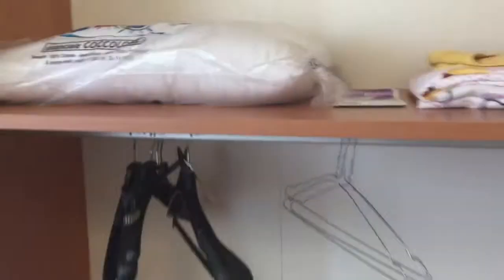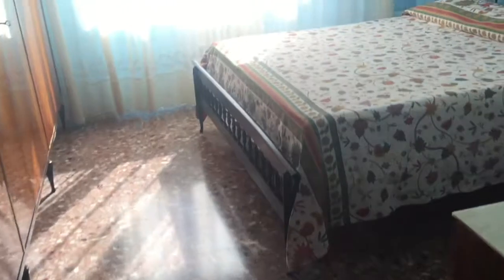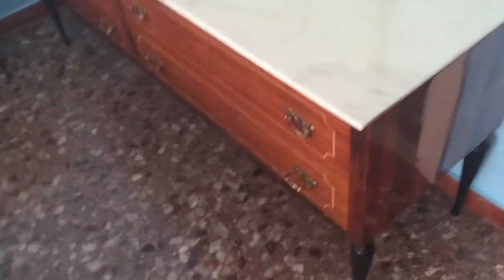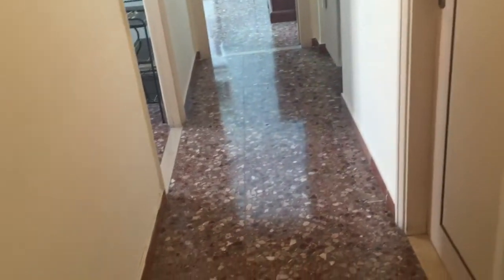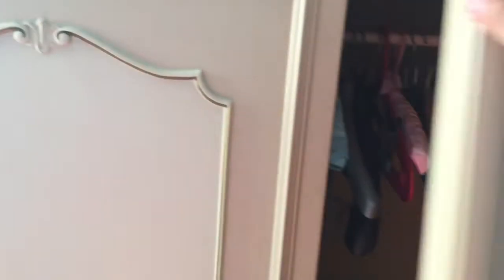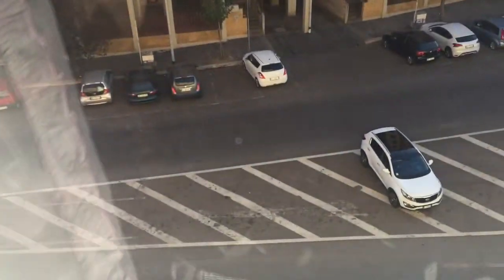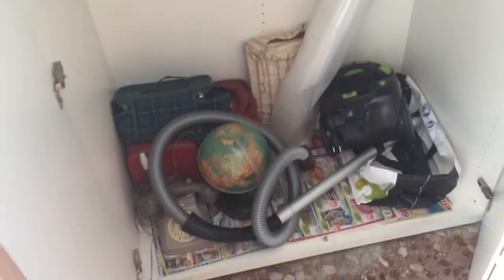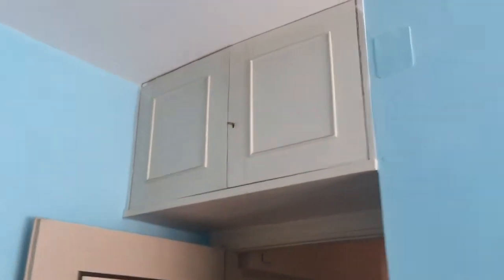Rooms for rent in cozy 4-bedroom apartment in Tor Dè Cenci - Spotahome (ref 141704)